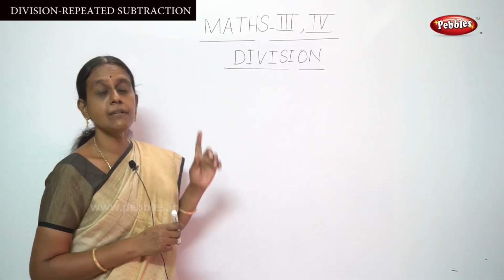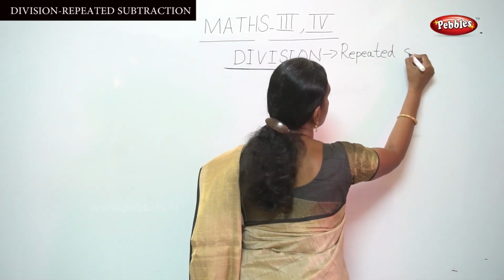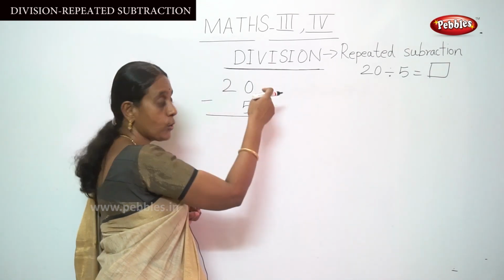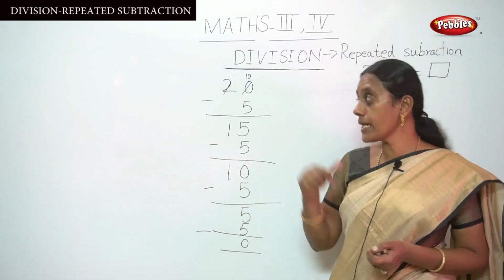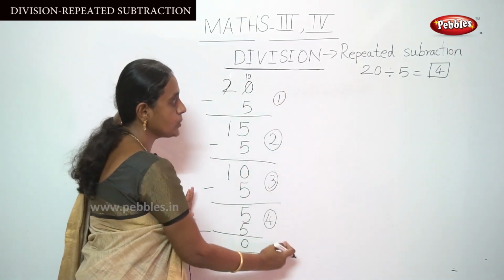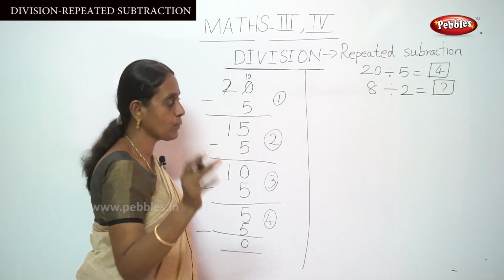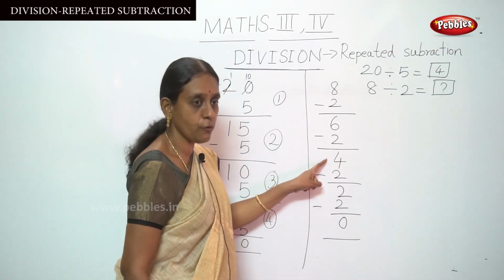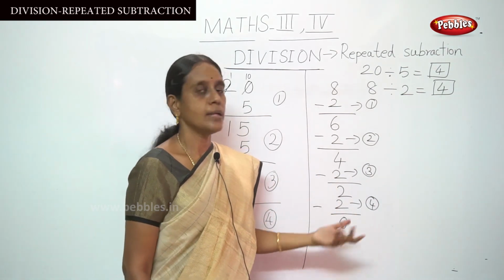3rd & 4th STD CBSE NCERT Maths - Division Repeated Subtraction CBSE Mathematics Maths 3rd ,4th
3rd & 4th STD CBSE NCERT Maths - Division Repeated Subtraction CBSE Mathematics Maths 3rd ,4th